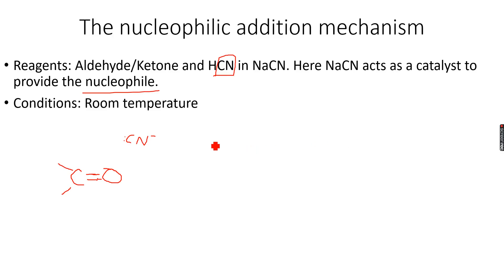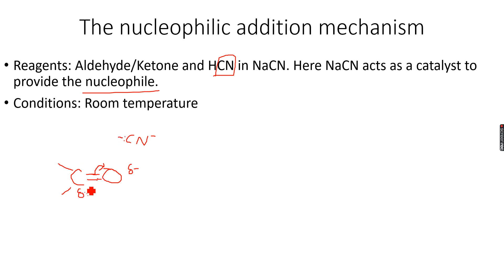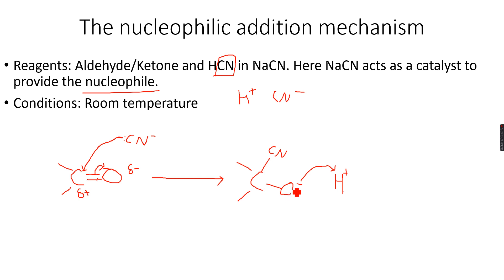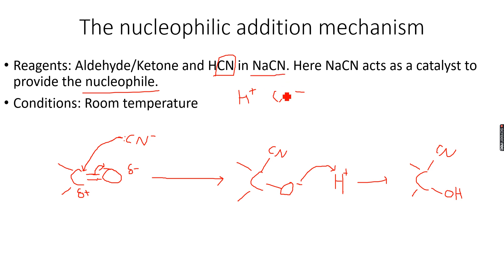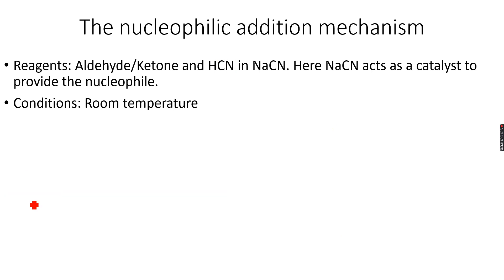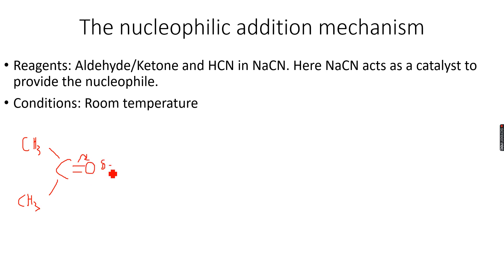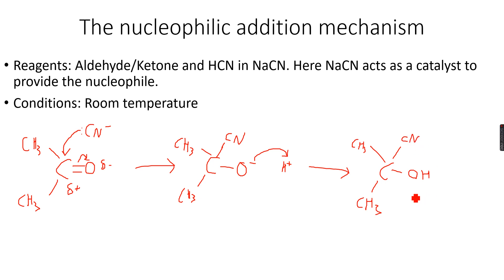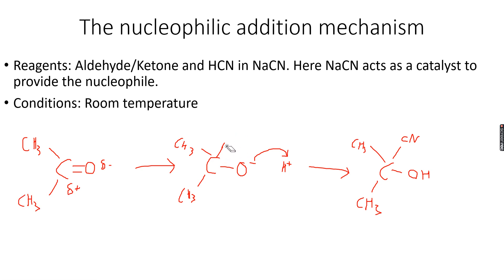AS-Level Chemistry: Carbonyl Compounds Part 14